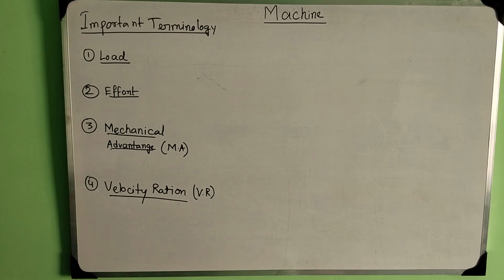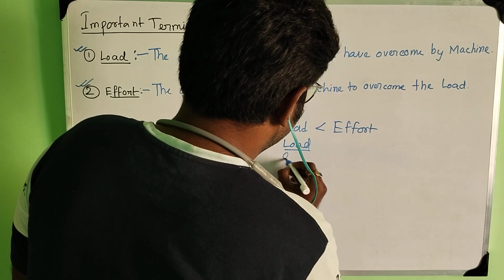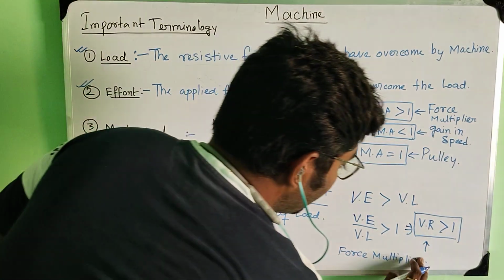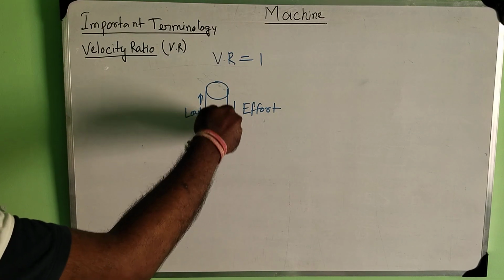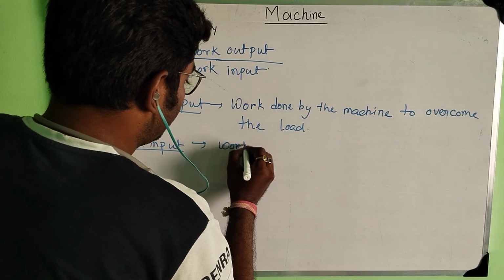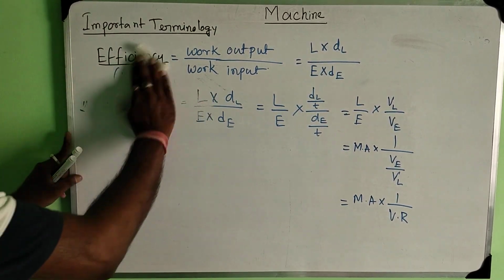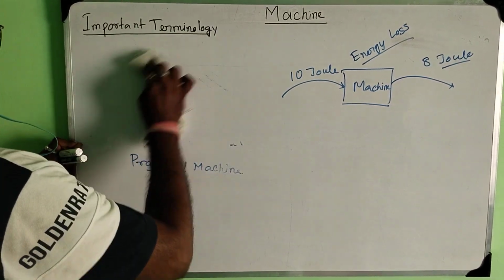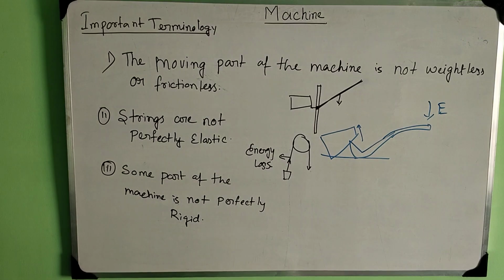Important Terminologies of machines